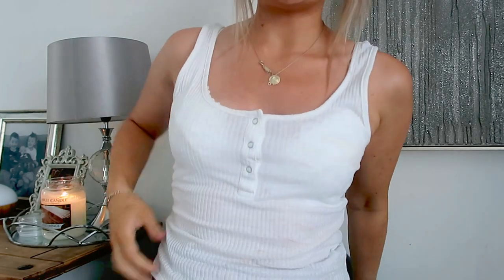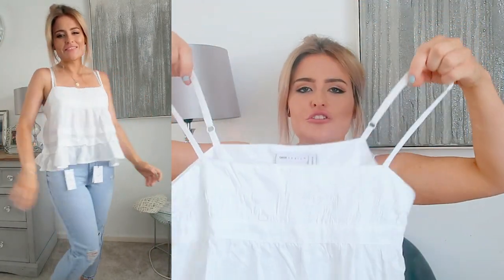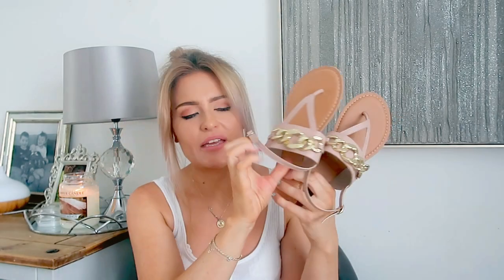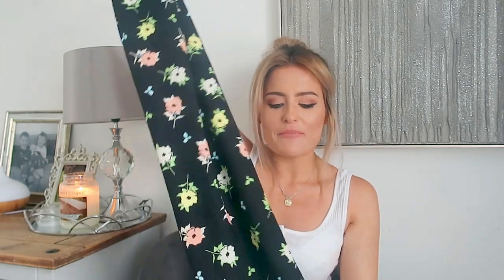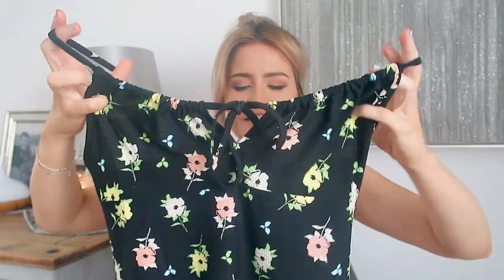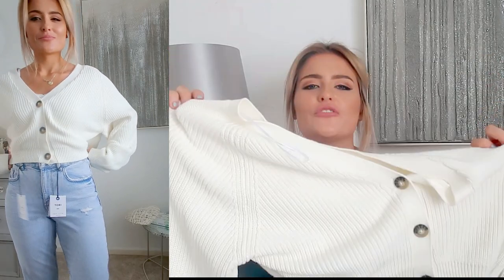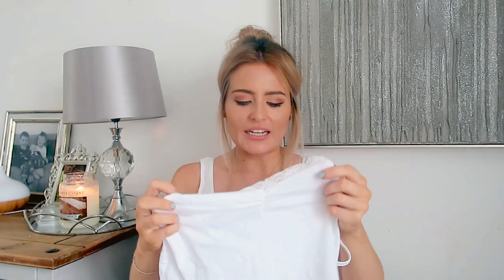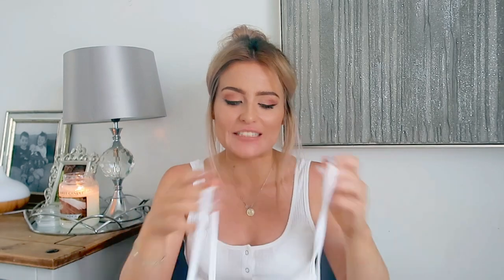HUGE ASOS TRY ON HAUL | AUGUST 2021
New Look Petite ripped mom jean in light blue

DAISY STREET CAMI TOP WITH RUCHED FRONT AND LACE TRIM

ASOS DESIGN PETITE POPPER FRONT RIB VEST IN WHITE

COLLUSION ribbed cardigan in black

ASOS DESIGN satin cami with lace insert and strap back in ivory

ASOS DESIGN square neck pin tuck sun top with frill hem in ivory

Monki Zeta organic cotton ribbed cardigan in off white

Miss Selfridge tie front midi slip dress in black floral

ASOS DESIGN Wide Fit Formal leather sandals with trim in tan

ASOS DESIGN Wide Fit Foliage leather chain toe post sandals in beige